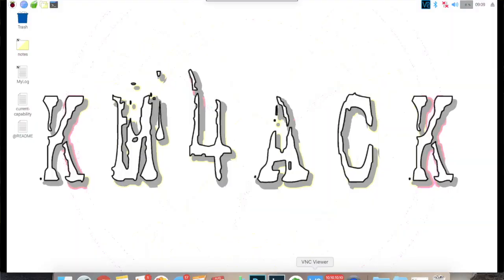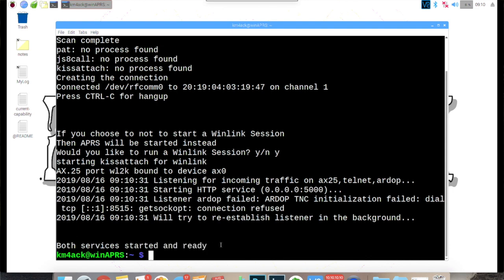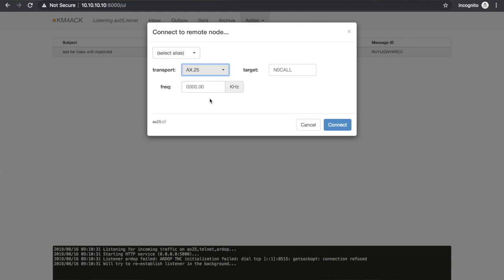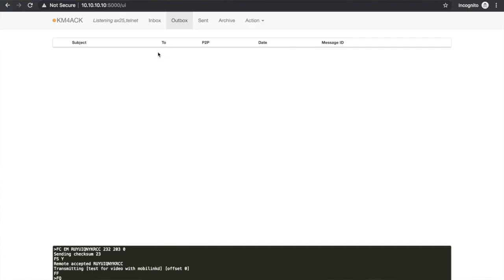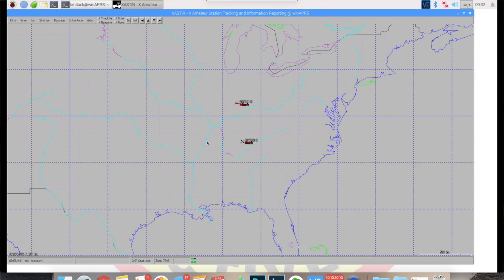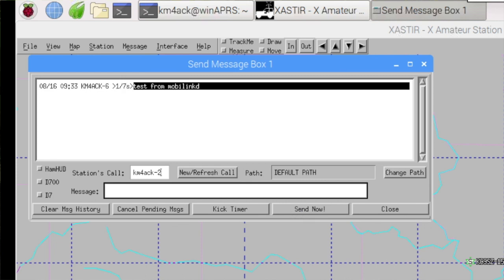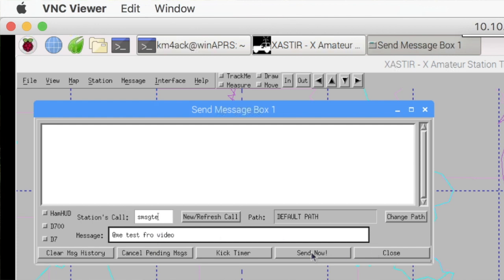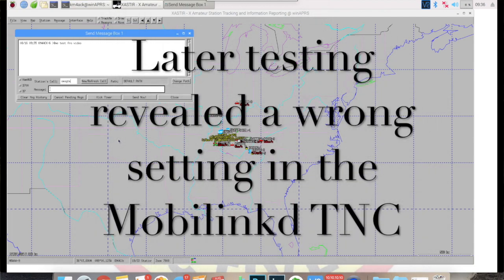MOBILINKD | APRS | WINLINK | Pi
Mobilinkd TNC & Rapsberry Pi for APRS & Winlink. Come along as we test the mobilinkd bluetooth TNC connected to the raspberry pi and an HT for a super portable APRS | Winlink field station.